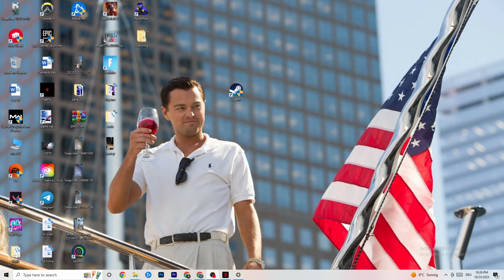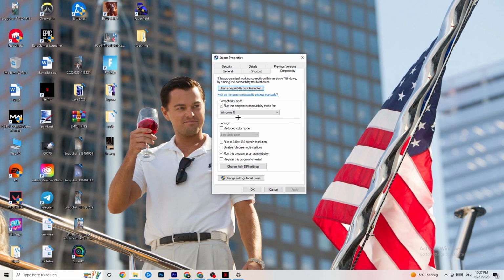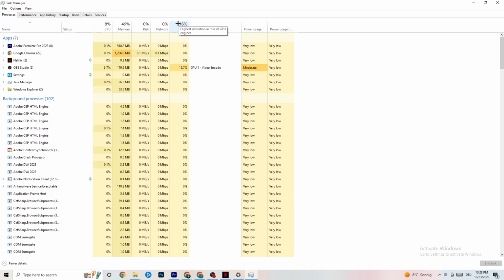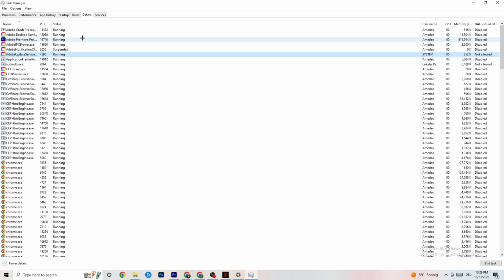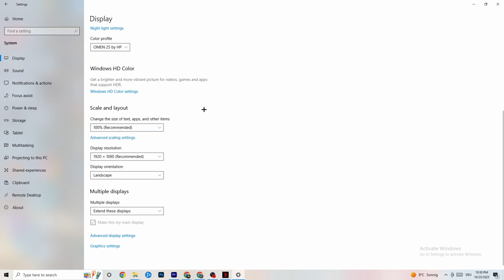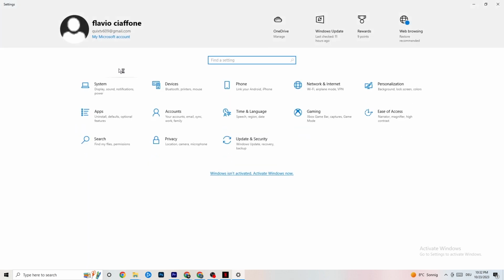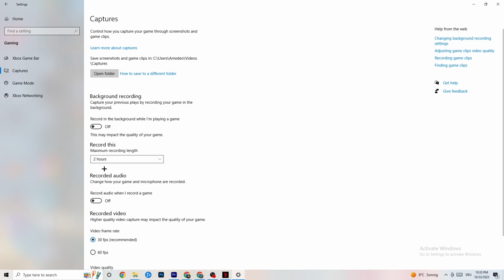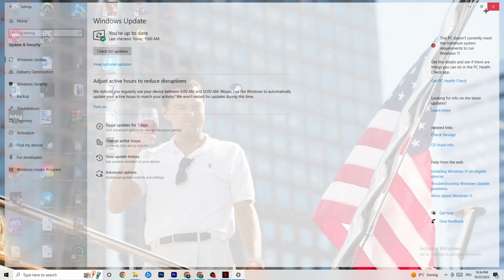Hogwarts Legacy - How To Fix Hogwarts Legacy Crash on Startup